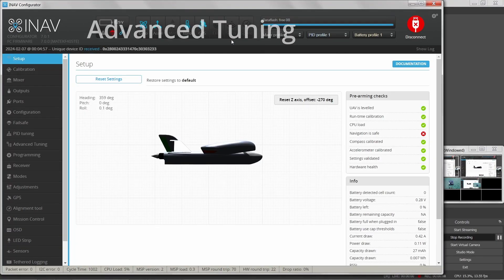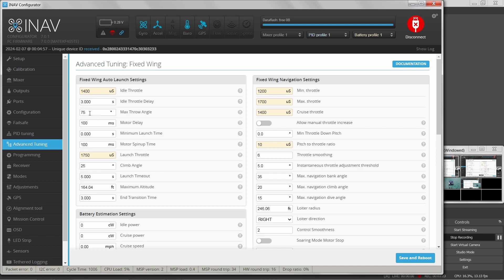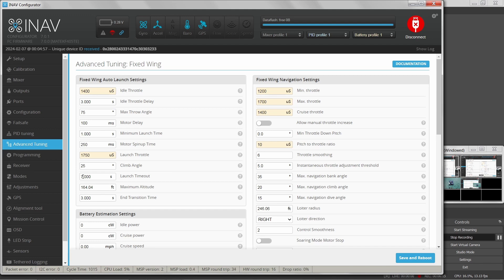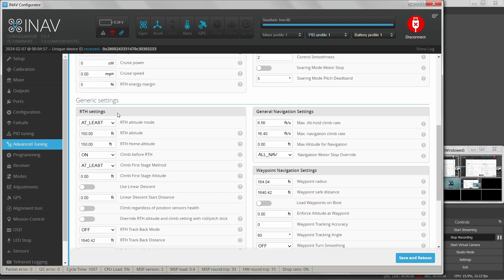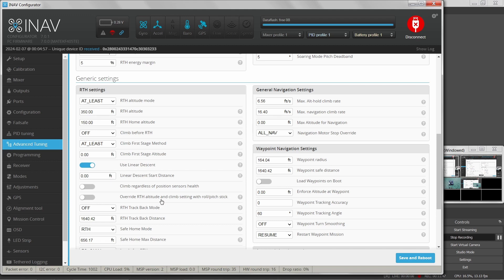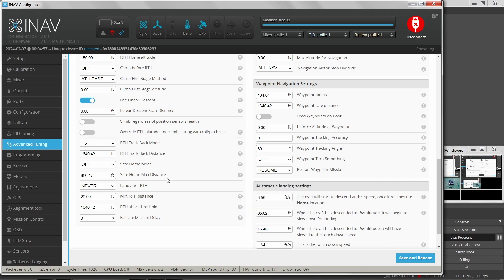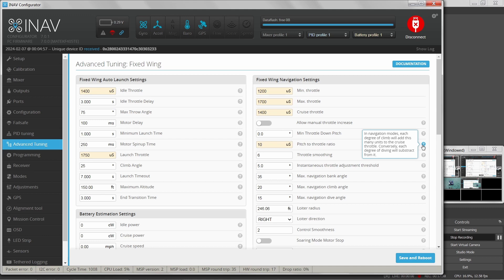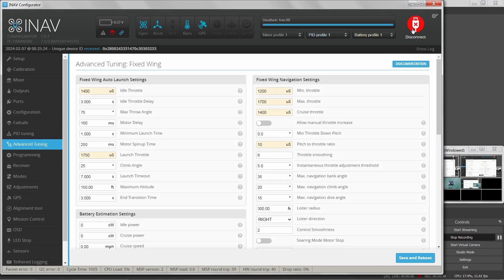INAV: Advanced Tuning Tab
Configuring the Advanced Tuning tab in INAV 7.0.1.